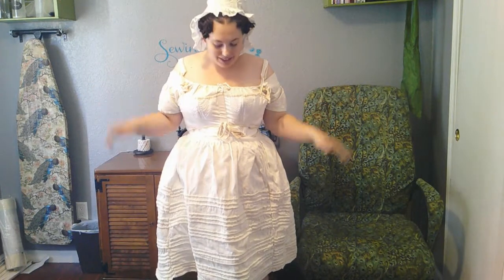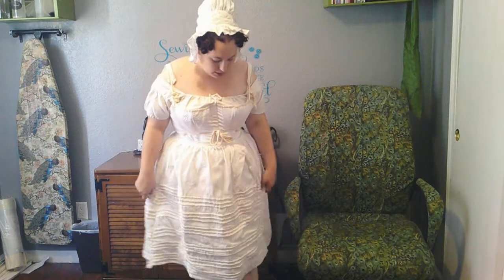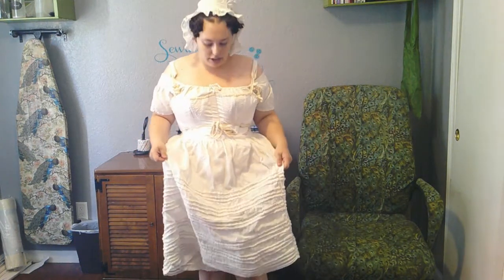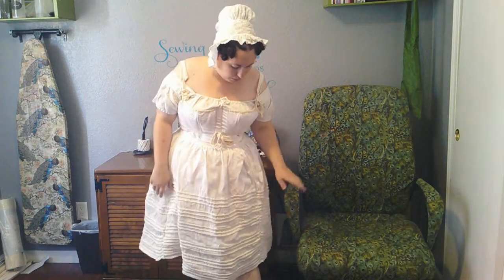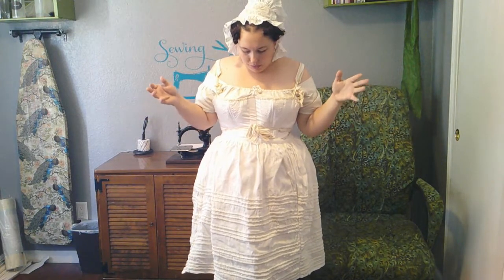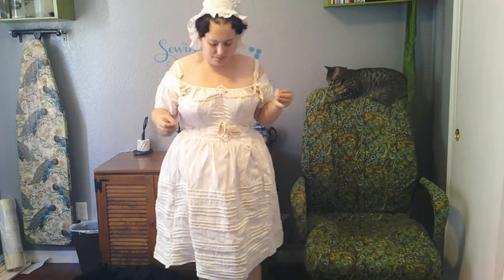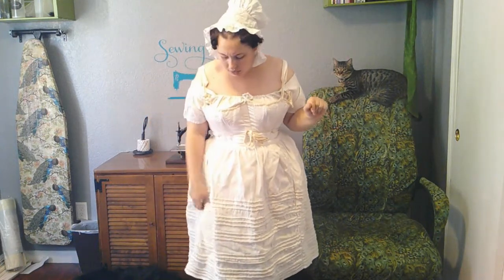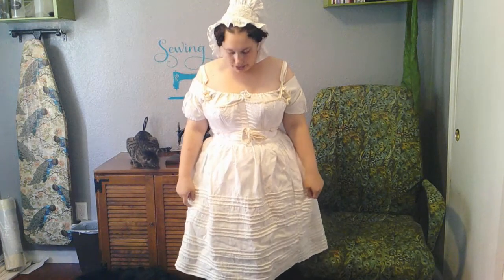Corded Petticoat Vlog #8 || Debuting the Petticoat